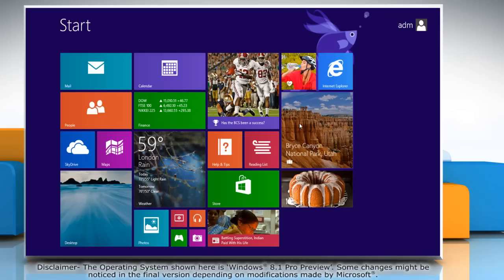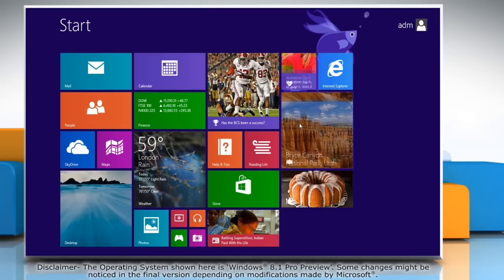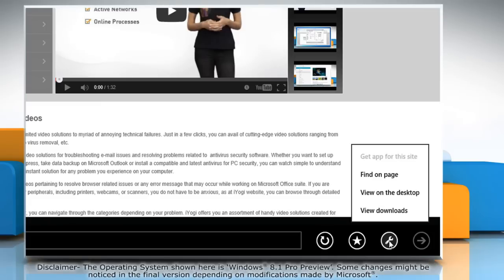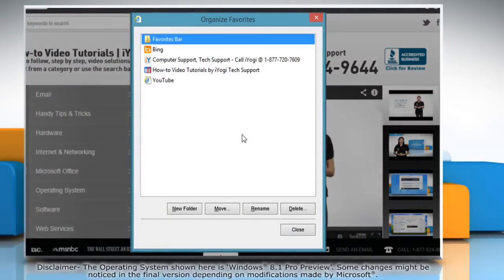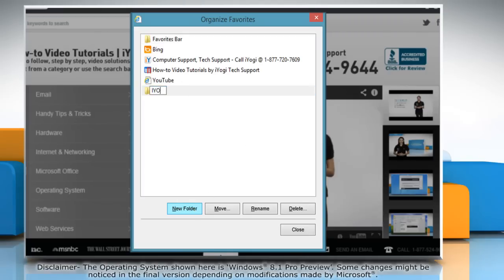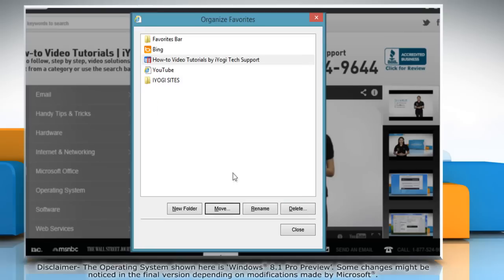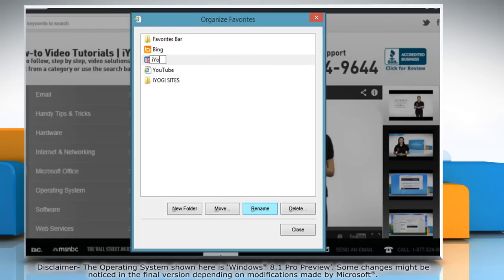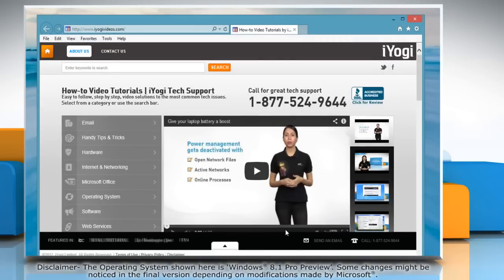How to organize Favorites in Internet Explorer® 11 on a Windows® 8.1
Favorites are links to webpages that you frequently visit. Follow the steps given in this video to organize favorites in Internet Explorer® 11 on a Windows® 8.1-based PC .